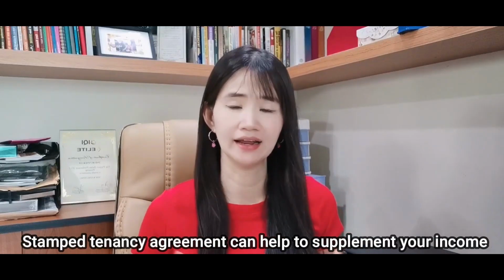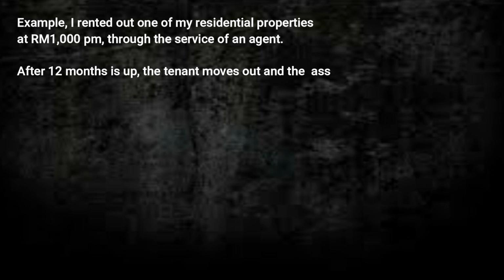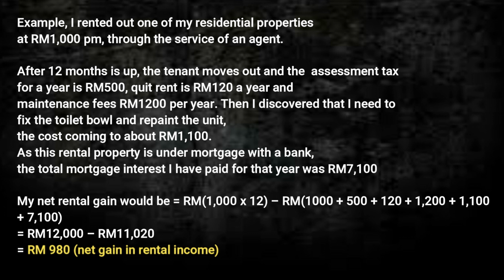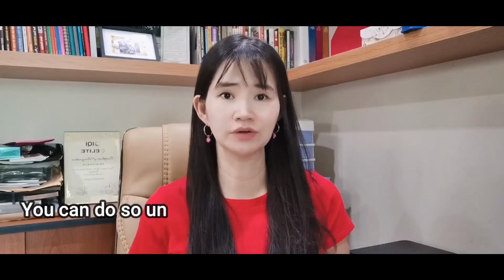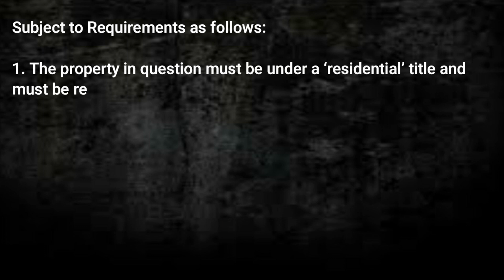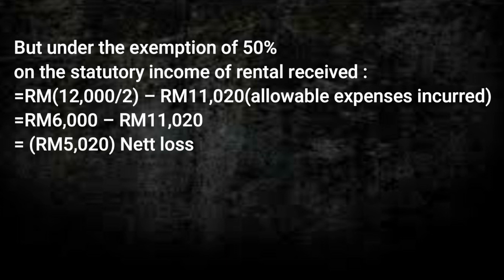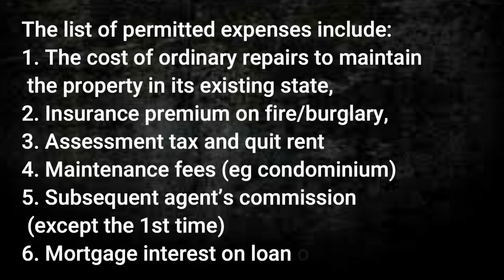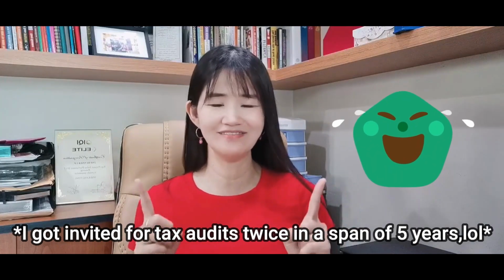[Malaysia] How to File Your Rental Income in 2020 Every Landlord Must Know!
Whether if you are a landlord, renting out your properties or property agent in Malaysia, you would want to know what are the rental income exemption every landlord are entitled to, so that you would know if how to file your next income tax or how to advise your clients as a professional property agent.

Timecodes :
0:00 - Intro
1:57 - How to Calculate Net Income Gain
4:41 - What are the requirements to qualify for the 50% Rental Exemption
5:41 - How to calculate Net Rental income under the 50% Rental exemption
6:22 - List of allowable expenses for deduction from Gross Rental Income